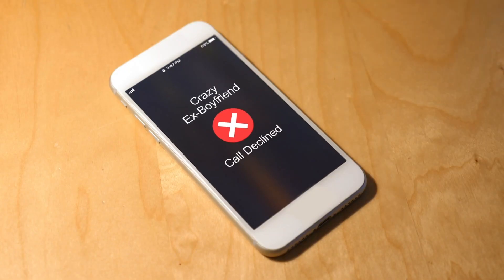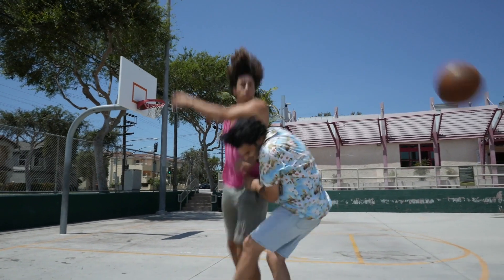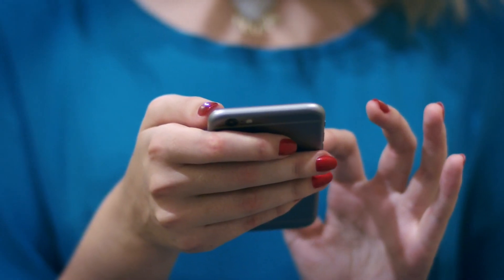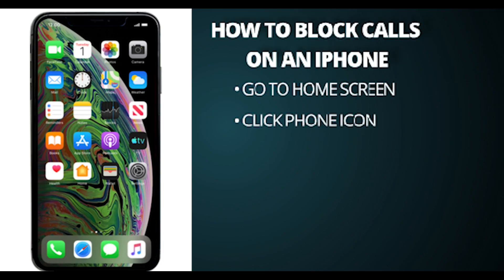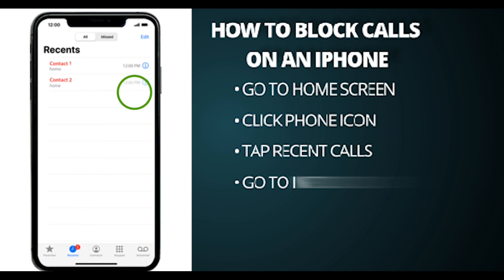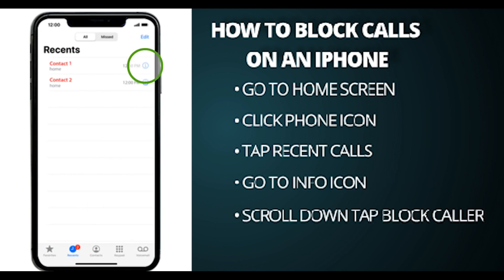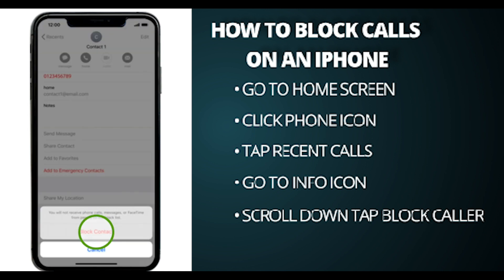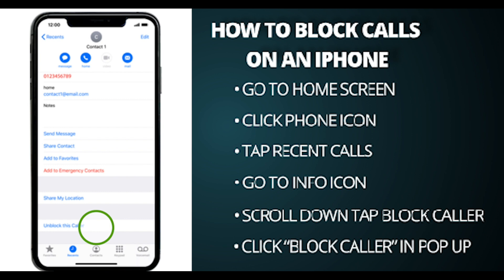iPhone | How to Block a Number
Block a caller or phone number on you iPhone in 6 simple steps:
1. Go to home screen
2. Click the green phone icon in the bottom left hand corner of your screen
3. Tap "Recents"
4. Go to the "i" icon of the number you want to block
5. Scroll down and tap "Block this Caller"
6. Tap "Block Caller"

TIP: To UNBLOCK a number you've previously blocked go through these same steps and tap "Unblock this Caller".